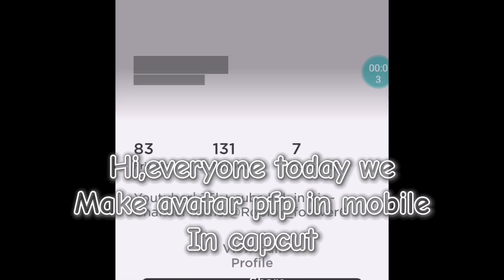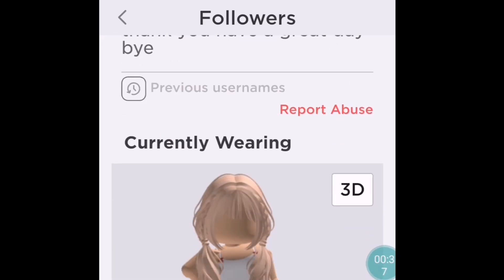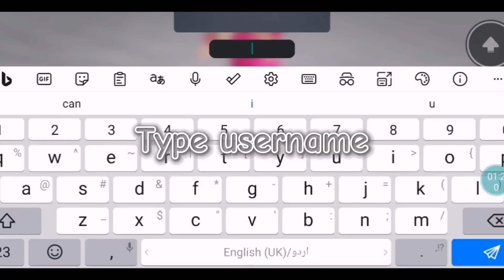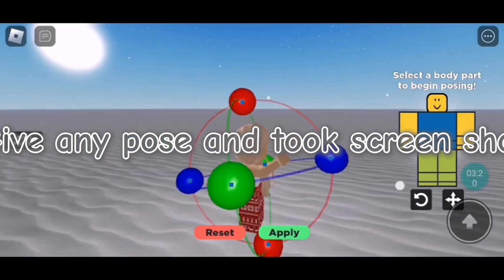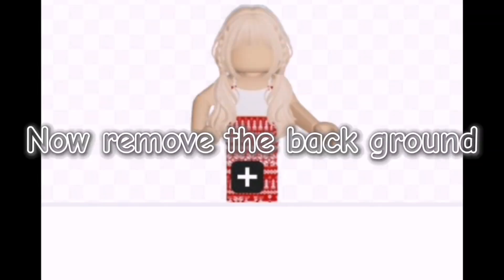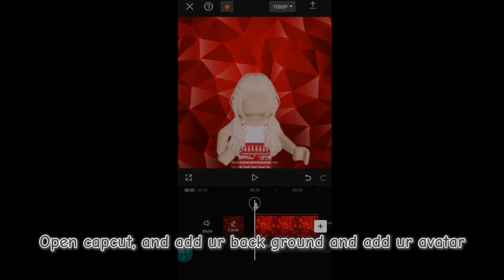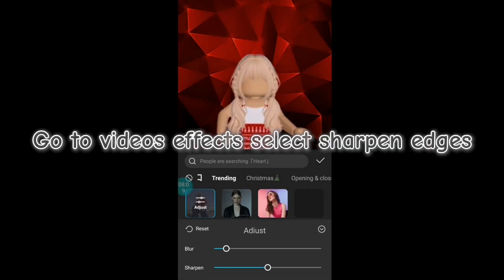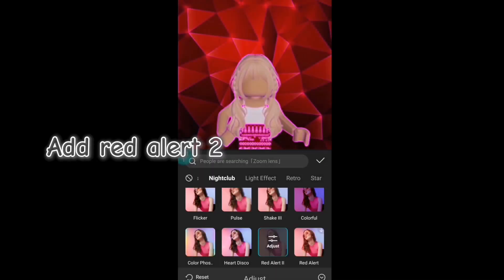How to create avatar Pfp in mobile! (super easy)